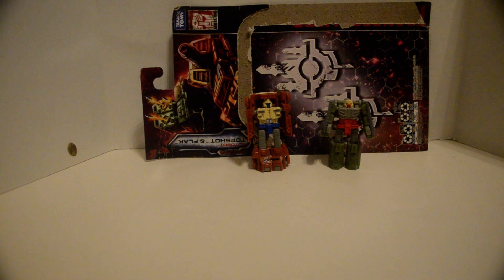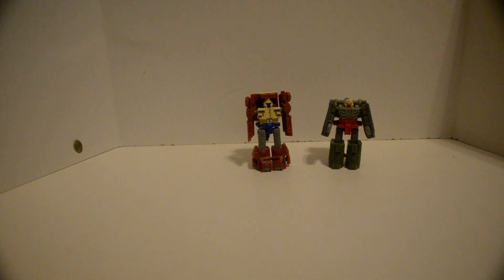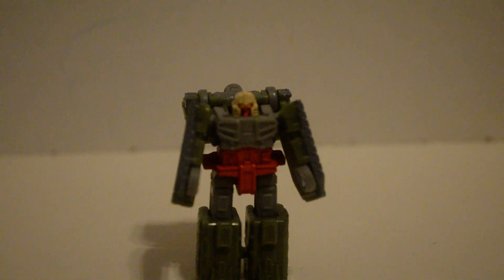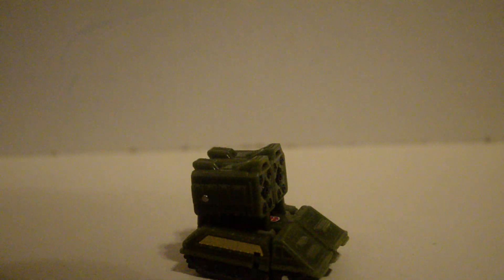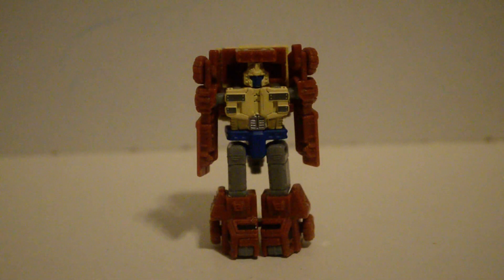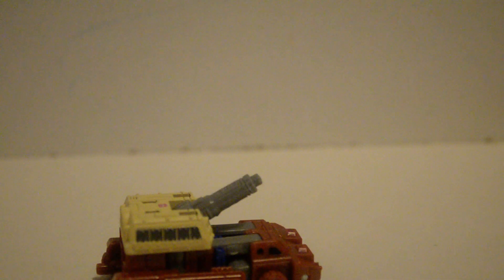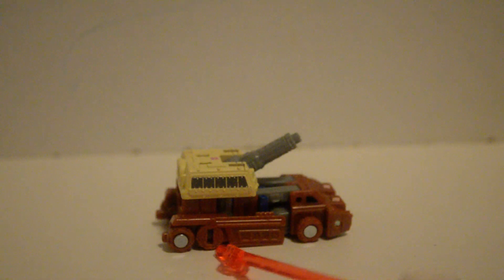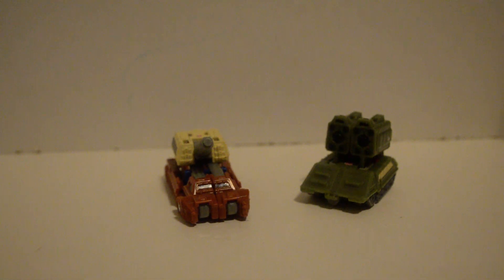WFC/FOC siege autobot battle patrol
this set is only 2 of the 4 members of the battle patrol hasbin didn't release sidetrack the anti aircraft tank & sunrunner the a-10 warthog or b-52 bomber (possibly) of the patrol  this set contains bigshot the leader & self propelled gun & flak the multi missile launcher

i originally wanted this for flak 2 stand in for slammer due 2 hasbin not makin a slammer & me not gettin the iron factory turrets & manacle set sadly i got 2 of them for xmas & i opened up the 1 that was banged up the most & no i did not make the horrid "gun" mode go watch someone else's vid if you want that & tell them that chevyman 30-30 sent ya